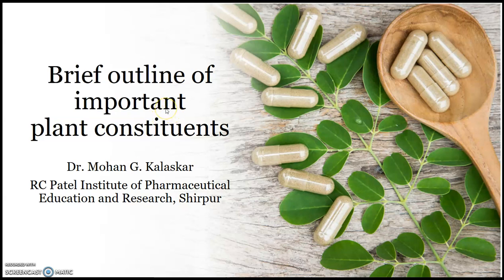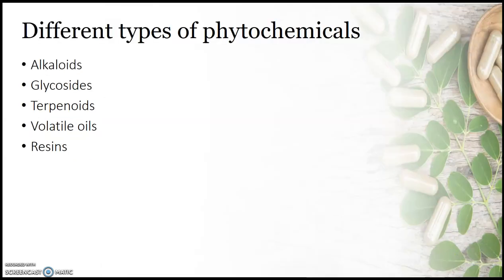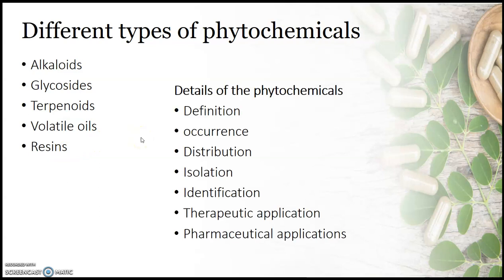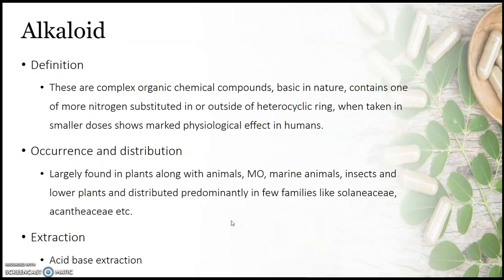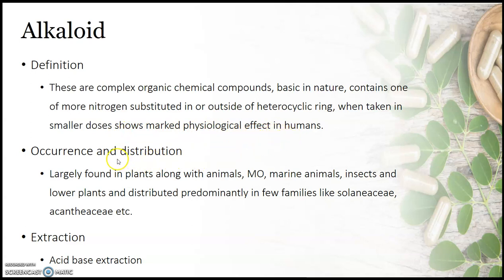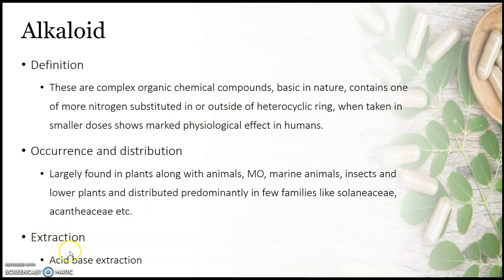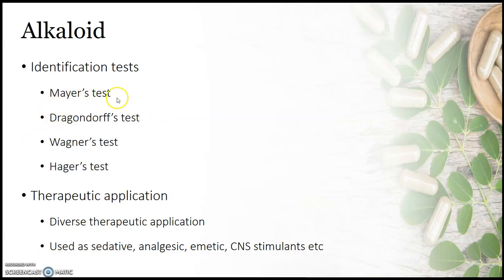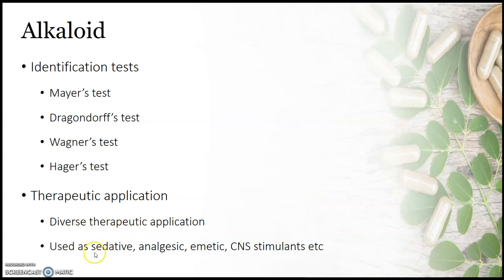Pharmacognosy Chpt 7 - Brief Outline of Phytochemicals (Plant Constituents) FY DPharm | Nirali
In this Presentation, Dr. Kolaskar Mohan from RC Patel Institute of Pharmaceutical Education and Research, Shirpur is giving a brief outline of the important Plant Constituents such as Alkaloids, Glycosides, Terpenoids, Volatile Oils, Tannins, Resins and Resin Compositions for the students of First Year Diploma Pharmacy as per PCI ER 2020 Syllabus. The Concept is well explained thereby helping the students clearly understand the basics of the subject.

It is based on Nirali Prakashan's Textbook for Pharmacognosy for First Year Diploma Pharmacy Course.